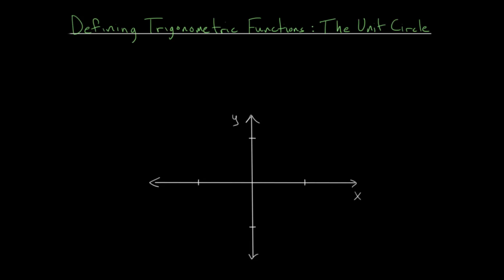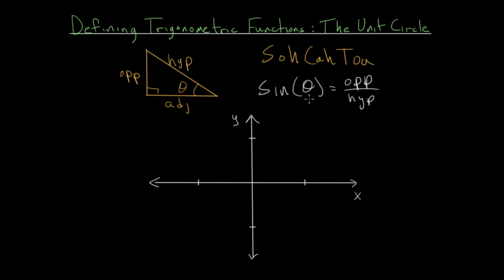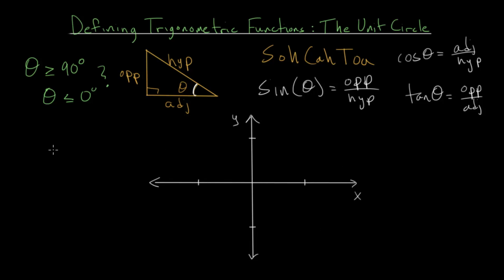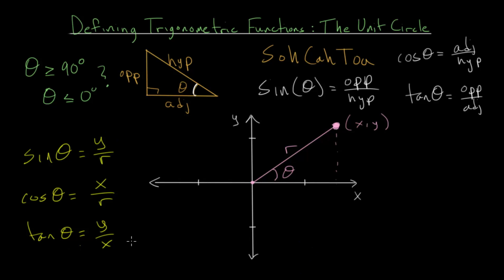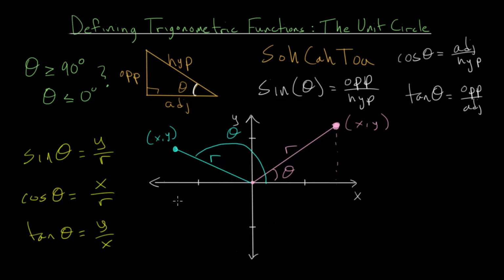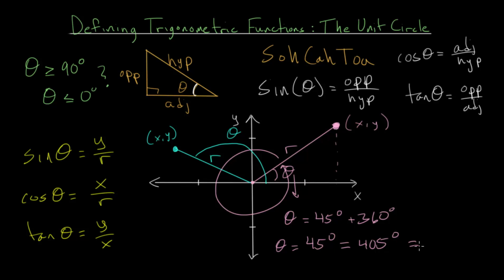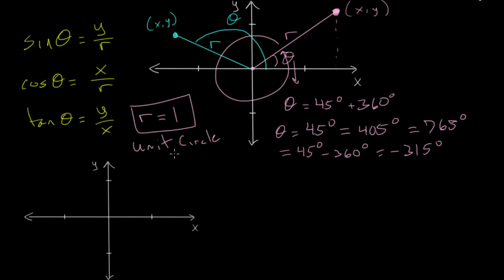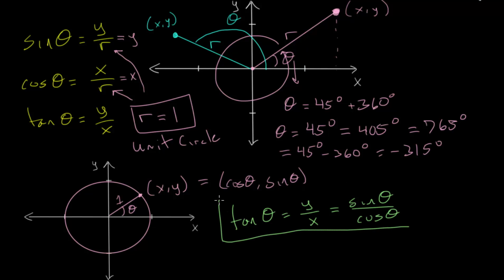Defining Trigonometric Functions: Unit Circle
This video introduces the idea of redefining the trigonometric functions using a more circular definition which leads to what is known as the unit circle.

The general idea is to define the trig functions using the coordinate plane. Start by drawing a ray from the origin to some coordinate point (x, y). This ray would have length r and would make an angle with the positive x axis which can be called theta. Theta is measured positively in the counterclockwise direction and negatively in the clockwise direction. Theta can now take on any real value which extends the original right triangle definition for the trig functions to angles greater than 90 degrees and less than 0 degrees.

When the length of the ray is set equal to one (r = 1), we create the unit circle which is a circle centered at the origin with radius equal to one. The trigonometric functions simplify greatly on this circle: sin(theta) = y, cos(theta) = x, and tan(theta) = y/x = sin(theta)/cos(theta).

EulersAcademy.org